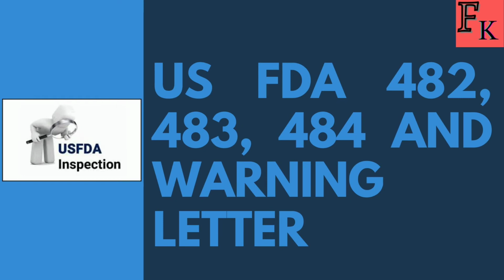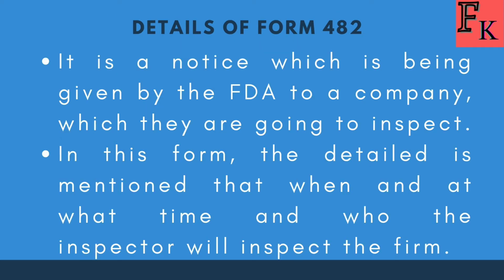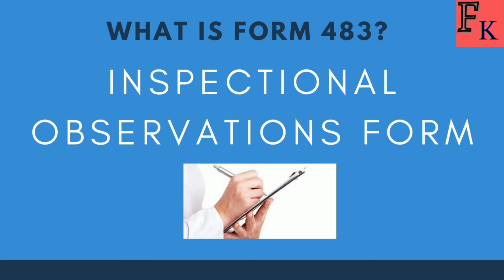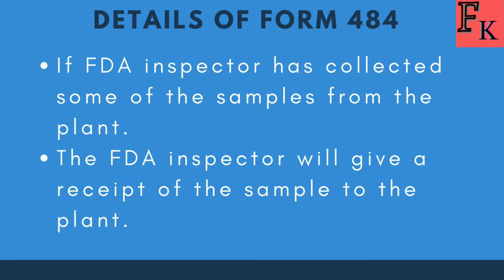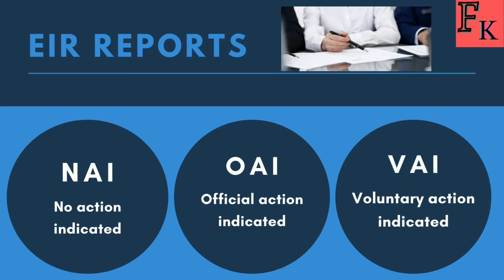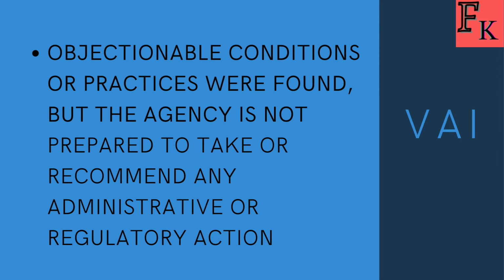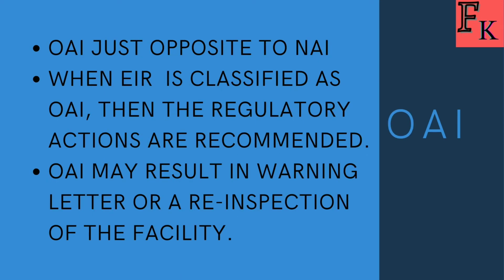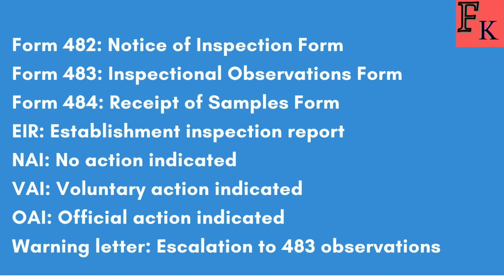483 observations and warning letter. FDA 483observations warning letters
This video describe about different types of inspection related forms, different types of inspection reports and warning letters.
Every pharma person who working in industry should know the difference between form 482, form 483 and form 484.
What is the difference between NAI, OAI and VAI?
What is difference between warning letter and 483 observations?